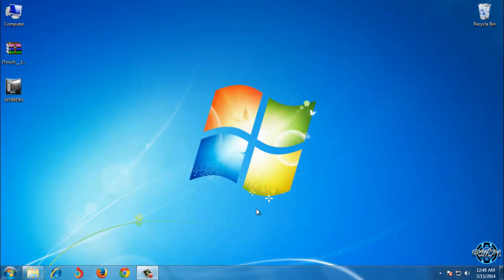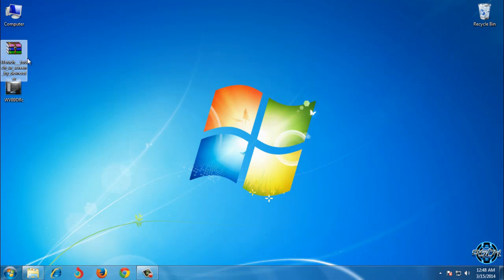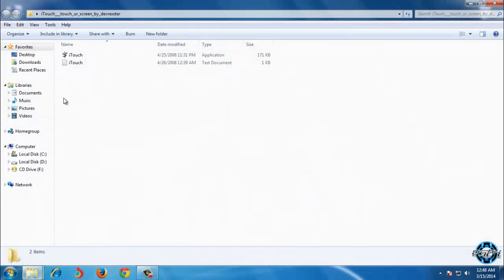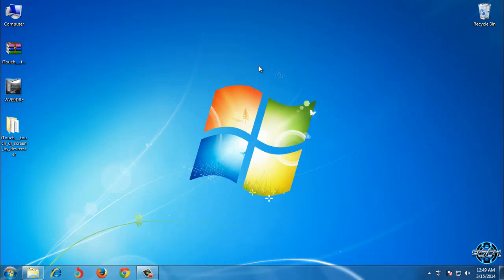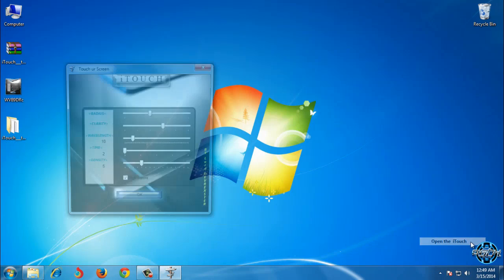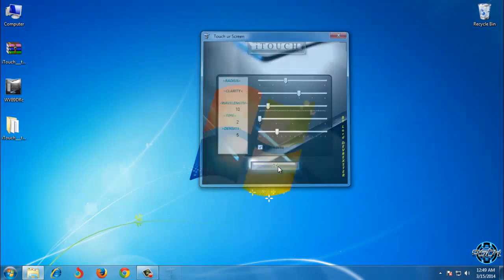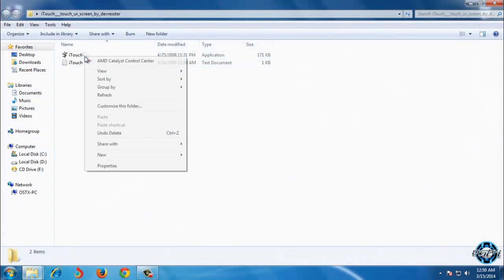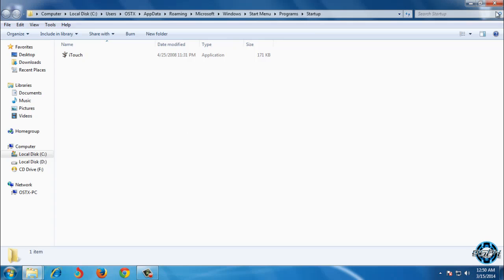How to apply water drop effect on cursor